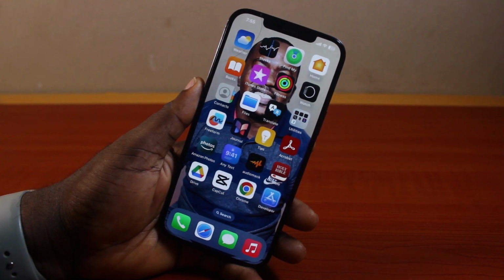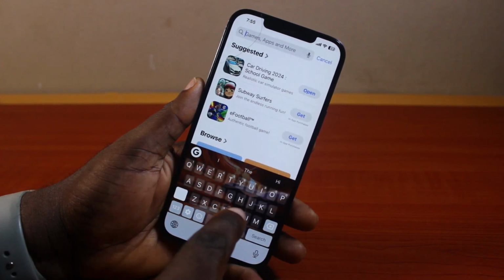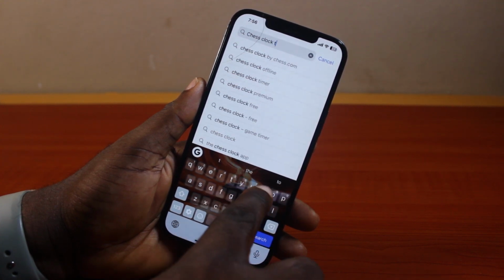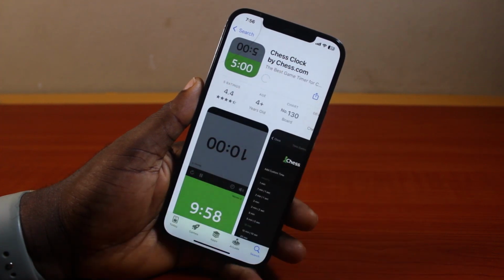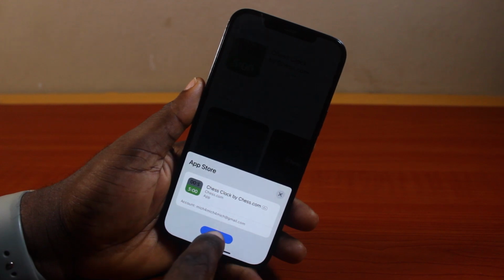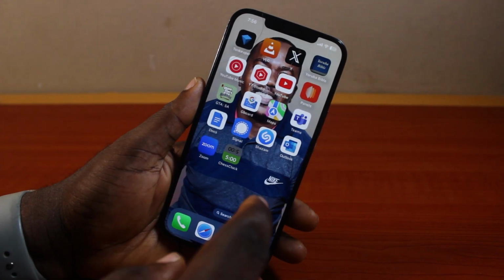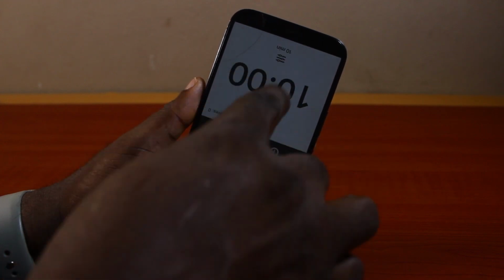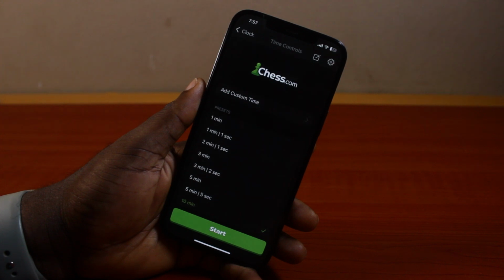How to Install Chess Clock Timer on iPhone 12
Cheap iPhone
Cheap Samsung Phone
Cheap Apple Watch
Cheap Digital Camera
Cheap YouTube Microphone
Cheap MicroSD Card